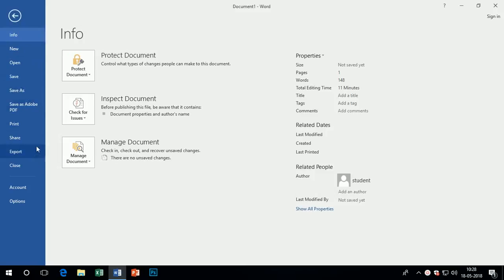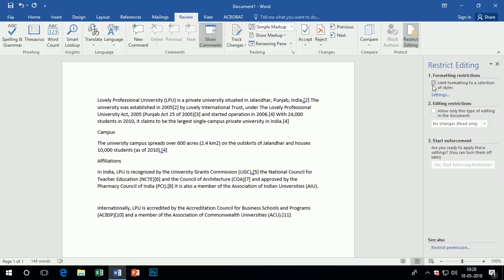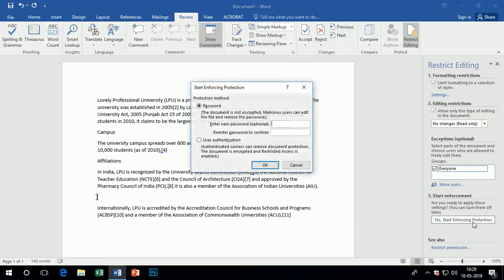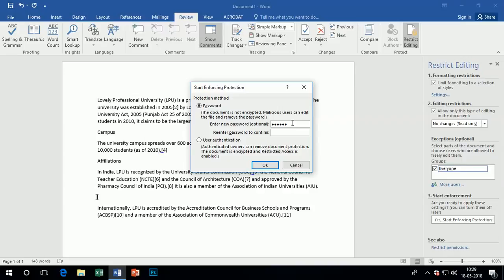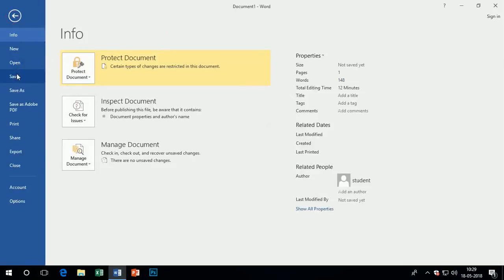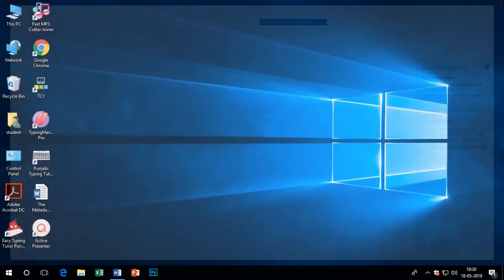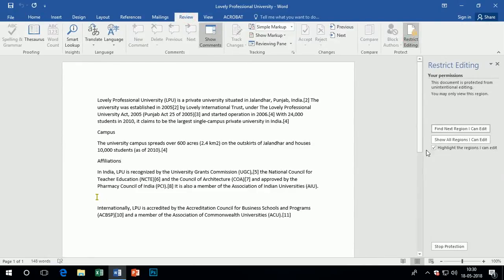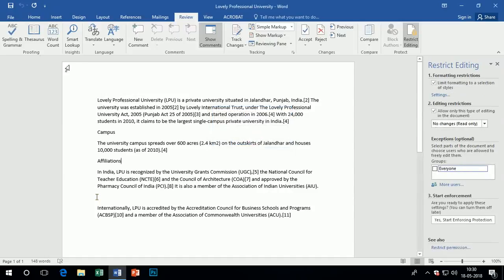How to restrict permission to a page in Microsoft Word Latest 2018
To do this, click on File, then Save As. When the file-save window appears, type in your file name, then select the Tools drop down menu. From that menu, select General Options. This will enable you to password protect the entire workbook and prevent anyone else from opening it and viewing its contents